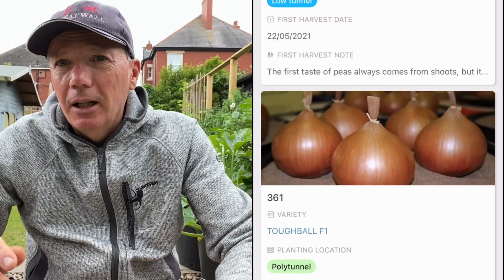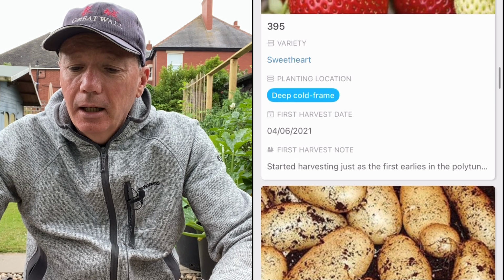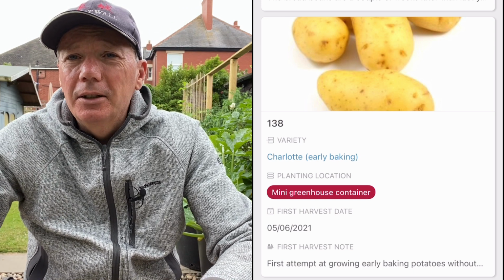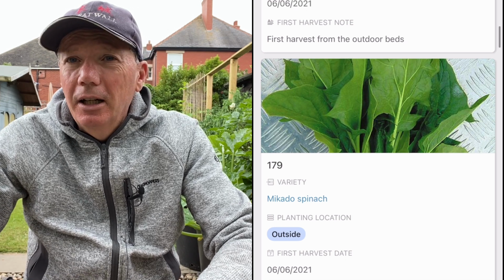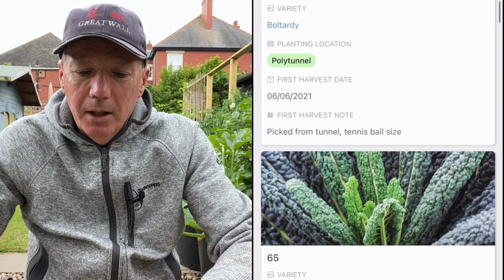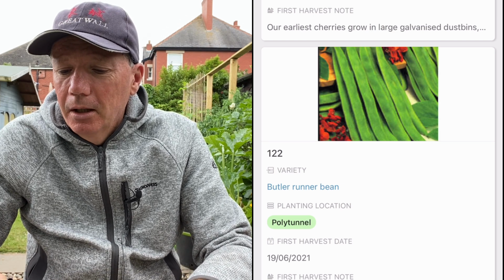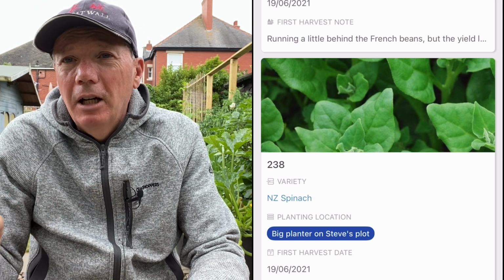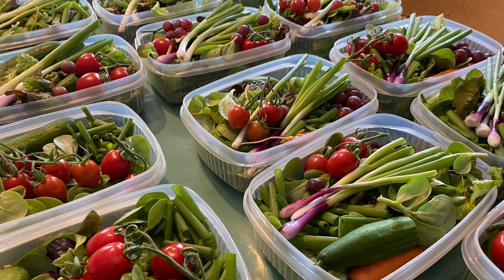First harvests in June | what to harvest in June | season extension | self-sufficiency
For full details of my first harvests check out this

After much debate, I’ve finally decided to offer users of my gardening apps, eBook, web site, diary and my youtubers the opportunity to support me via the site Buy Me a Coffee. Thanks so much for all of your support!